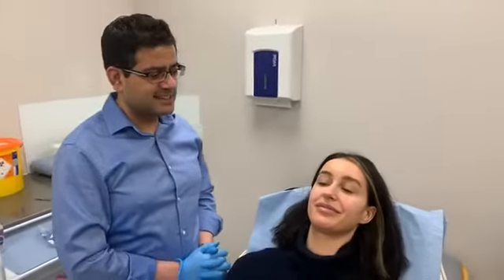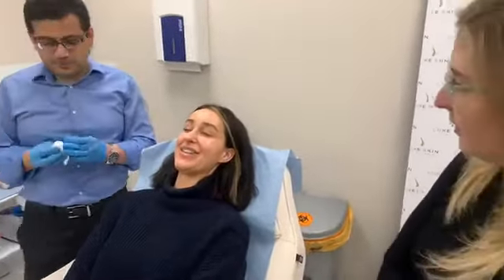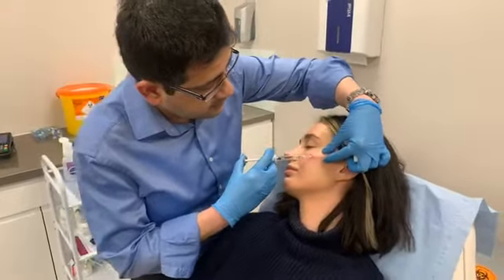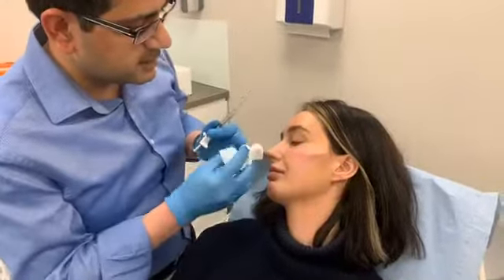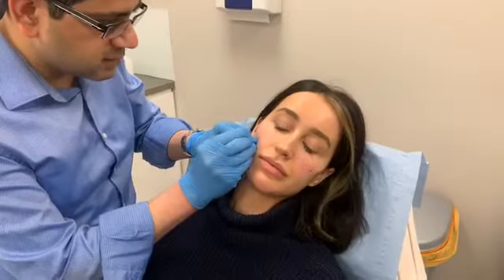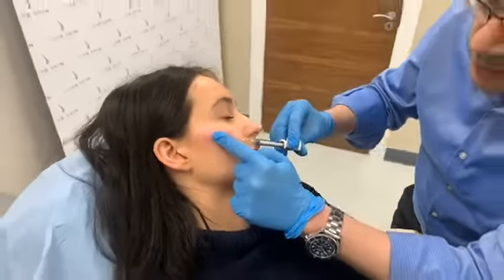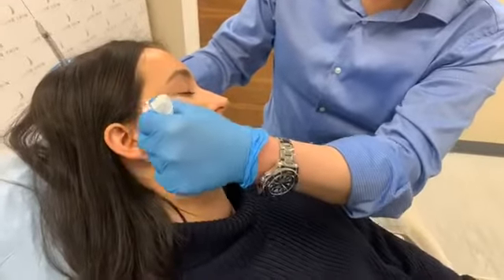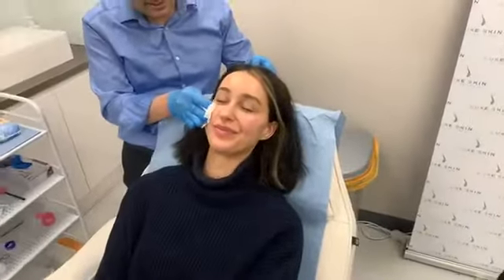Cheek fillers with Dr Q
Dr Q carries out cheek fillers using Juvederm Voluma on Glasgow Live.